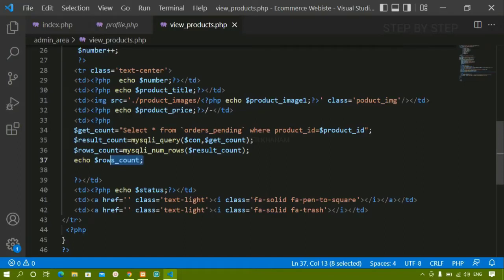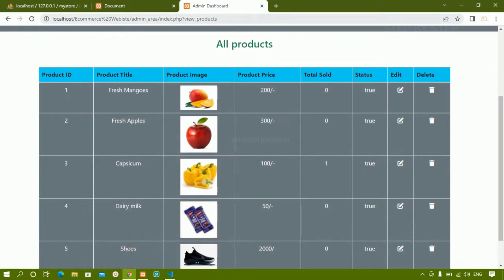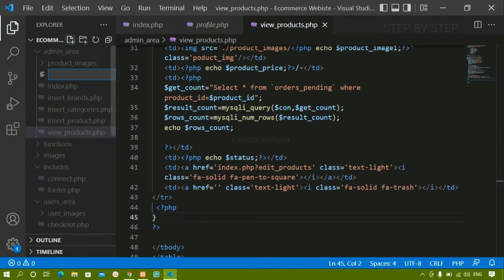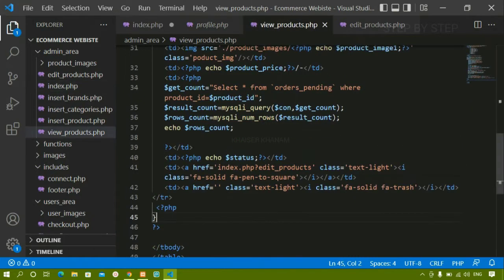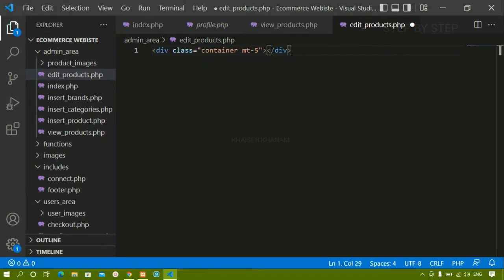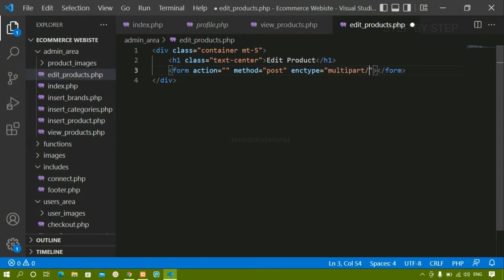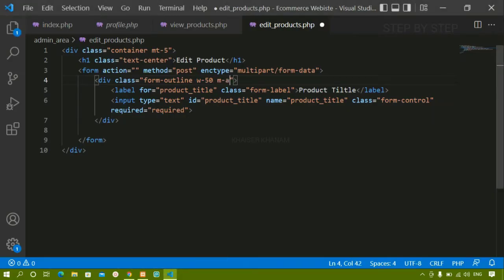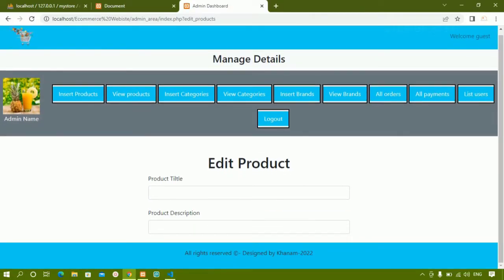E-commerce website using PHP and MySQL || Admin-Edit Product form || Part -65